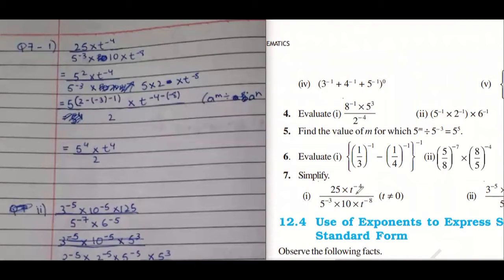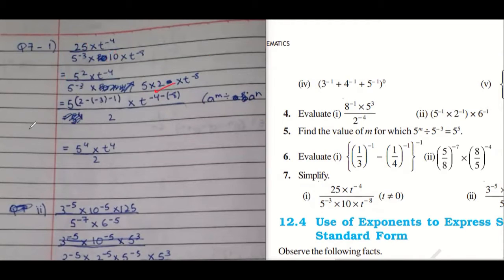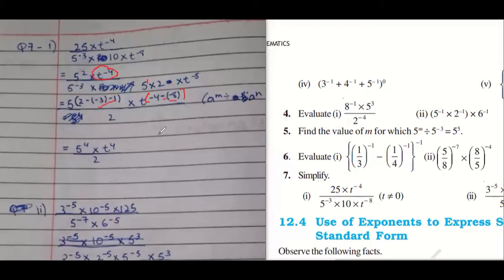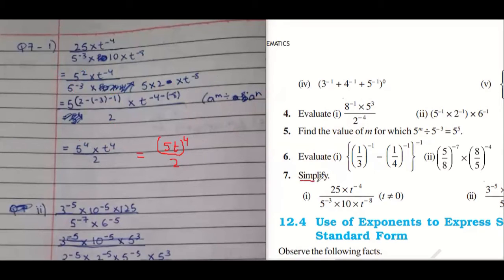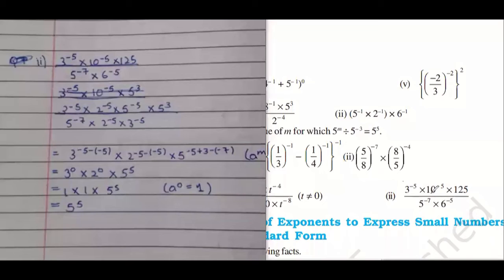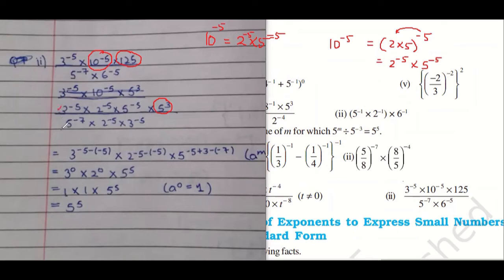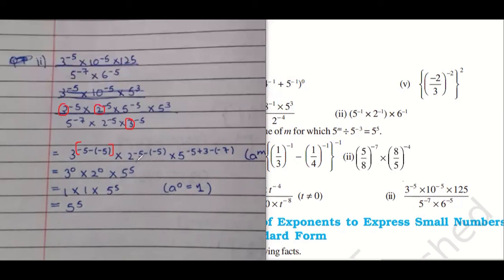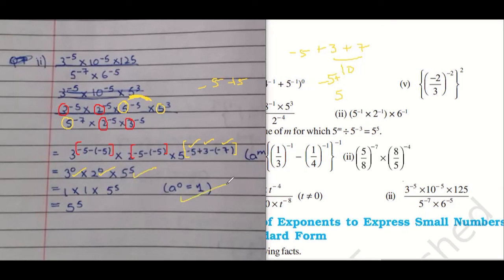Q7 Ex 12.1 Class 8 NCERT Solution Exponent and Power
This video is an attempt to solve all the doubts in the chapter Exponent and Power. All the videos related to the 12th chapter exponent and poweris available in the playlist whose link is given below.

Playlist for Chapter 12(Exponent and Power Class 8th NCERT)

Links for other chapters are also available in the playlist, go and explore.

Boards Covered: CBSE, ICSE, IGCSE, IB, etc, wherever the concept of exponent and power is required.

Chapter 12,
Exponent and power,
NCERT,
Ncert solutions,
Question,
Solution,
Ex12.1,
Exponent and power class 8th,,
Exponent and power Ncert,,
NCERT solutions,